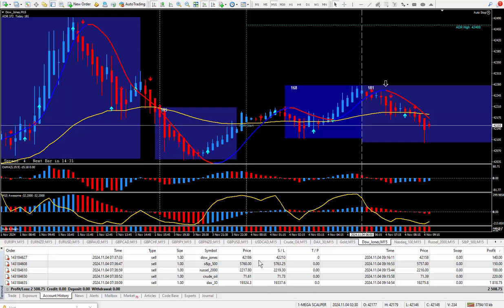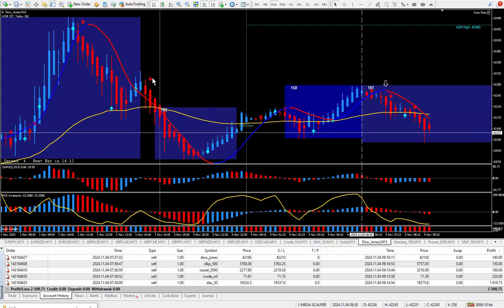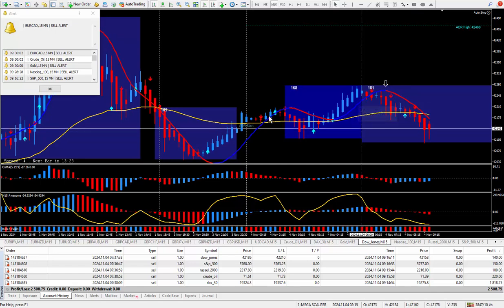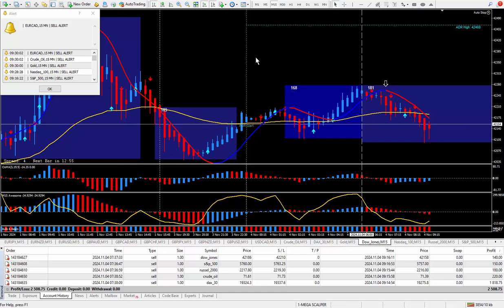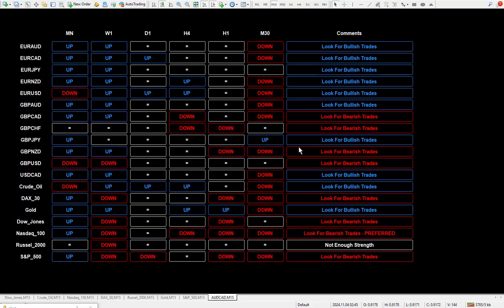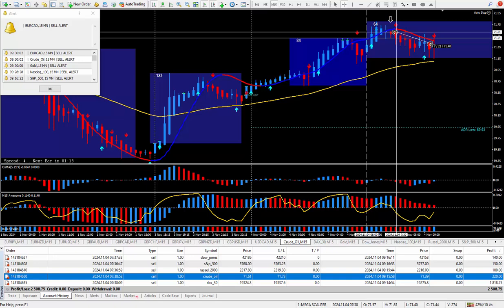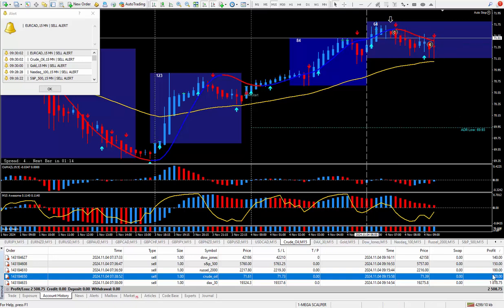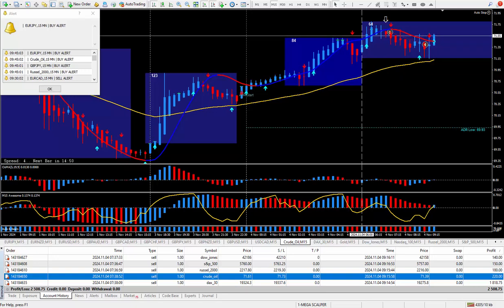How I Traded Futures and Made $2,508.75